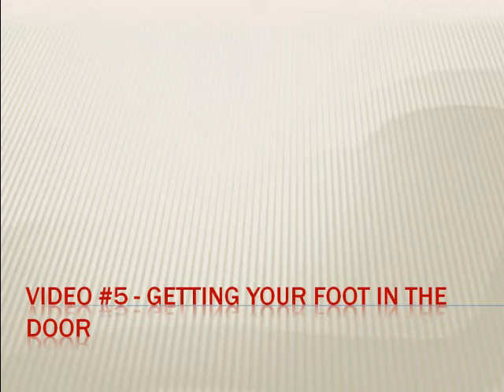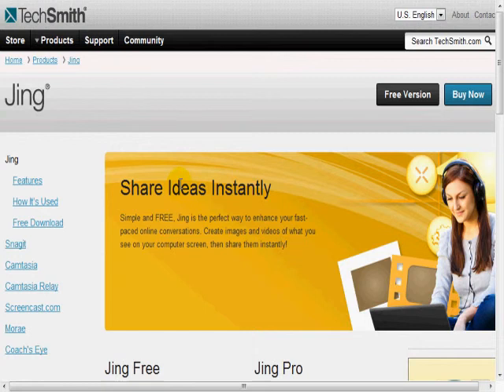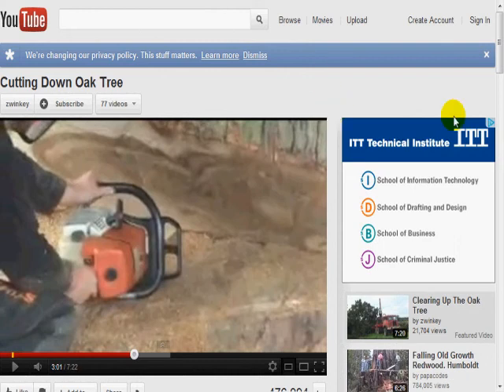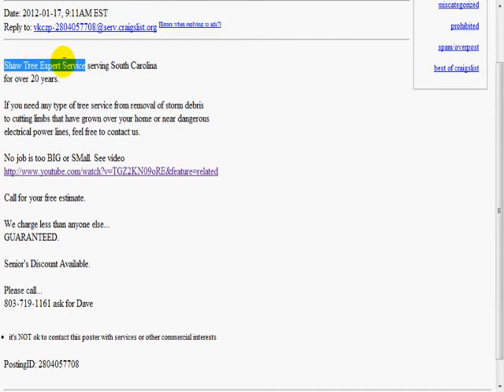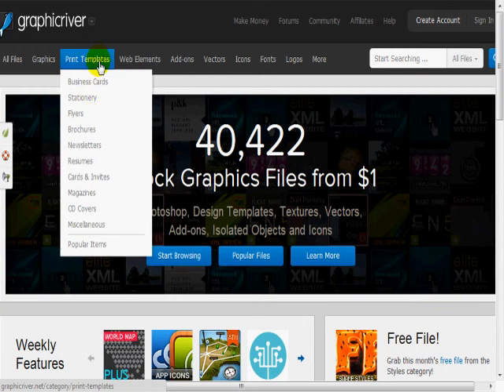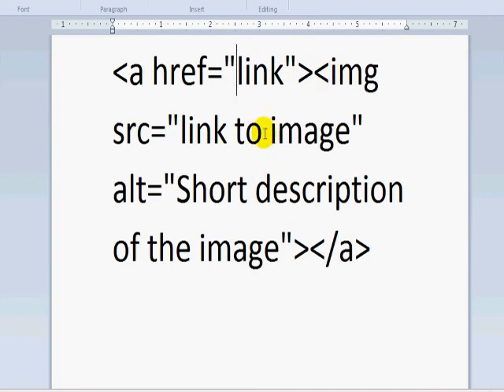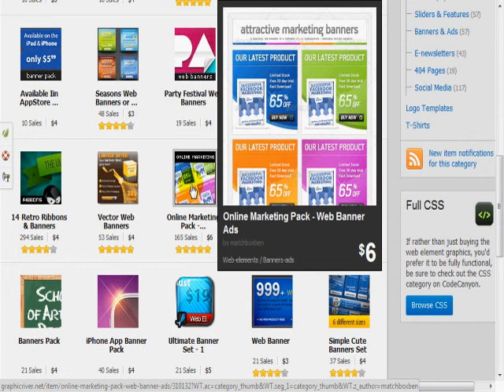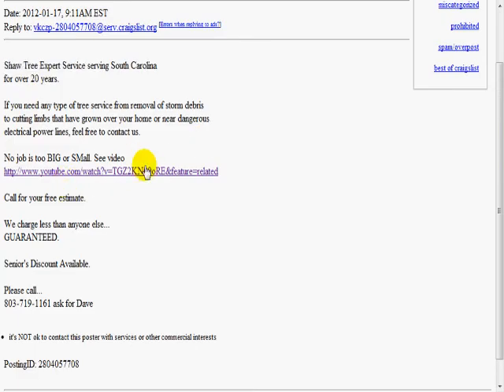Creating Responsive Offline Deals - Part 5 / 7 - Foot In The Door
Now that you have designed your offers, the next step is to get your foot in the door.  This video will give you vital information to make contact with companies that are willing to do business with you.